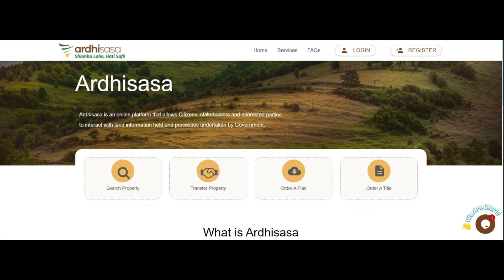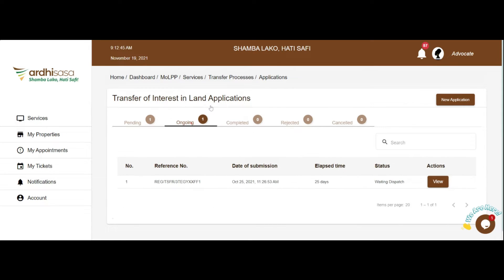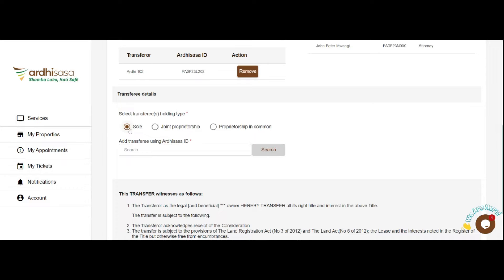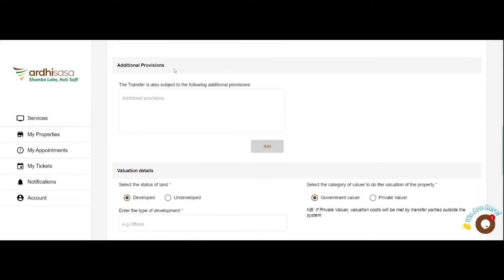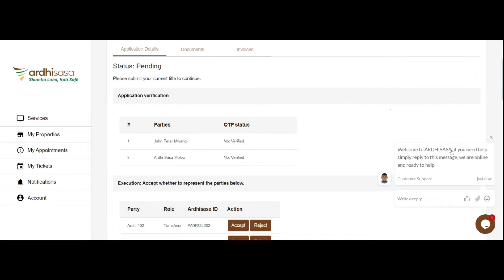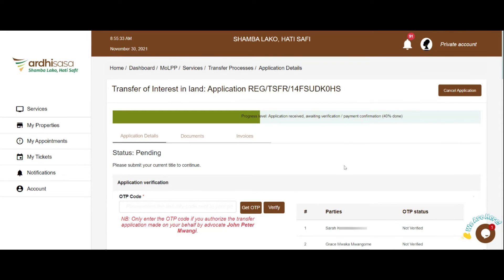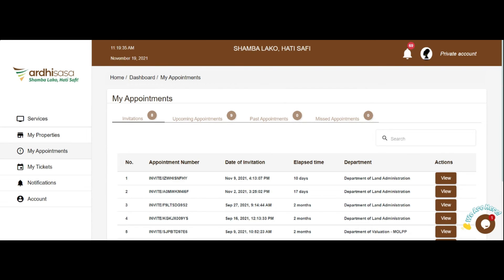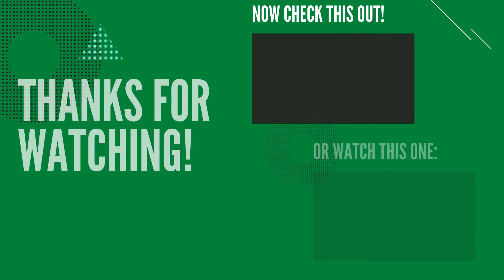ArdhiSasa | Transfer Of Interest In Land application tutorial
This is a simple tutorial on how to execute a Transfer of Interest in Land on the Ardhisasa Platform.

If you have any queries, do not hesitate to ask in the comment section or reach out to the Ardhisasa Customer Service Center on the system or call them on:
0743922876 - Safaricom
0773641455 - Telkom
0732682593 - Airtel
or